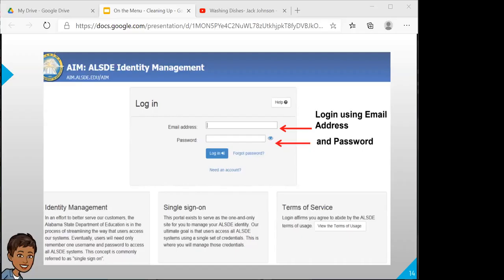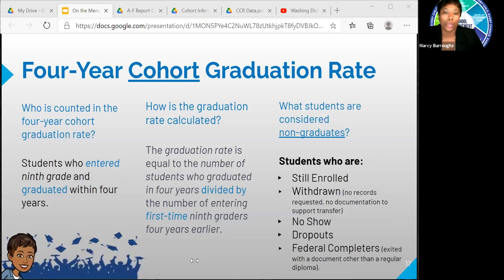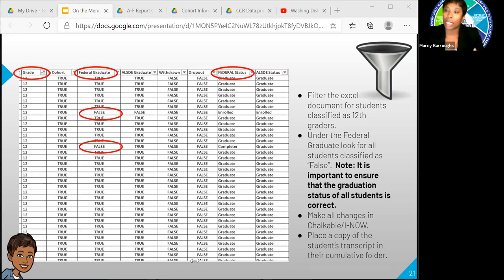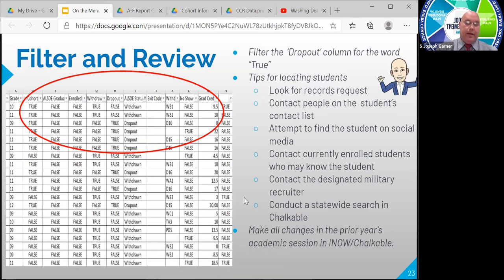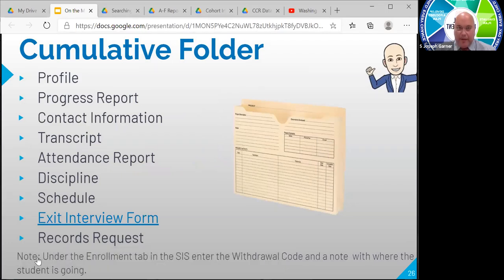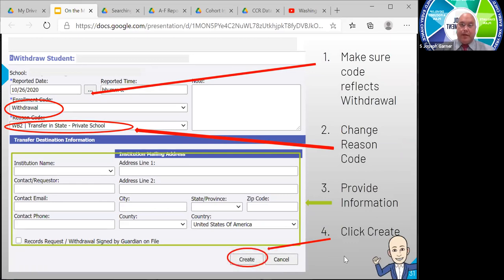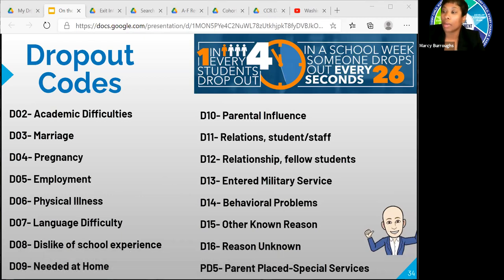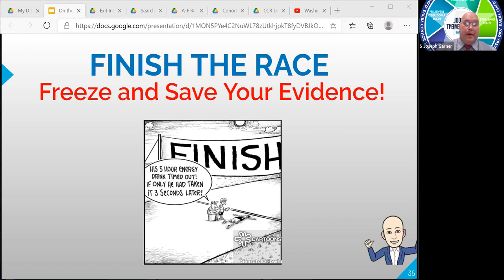On the Menu - Cleaning Your Plate (High School Data)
Outcomes:
Improve knowledge of Alabama’s Indicators for the A-F Report Card
Improve knowledge of the Alabama AIM Portal
Identify students classified as Graduates or Dropouts within the Cohort Tile
Apply strategies for Cohort cleanup
Collaborate with other educators about improving the graduation rate by Cohort cleanup